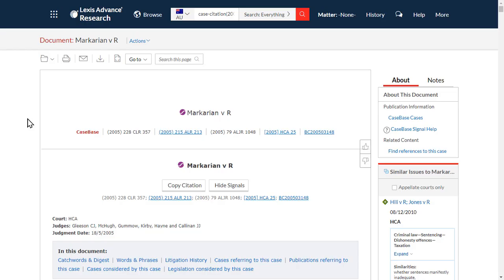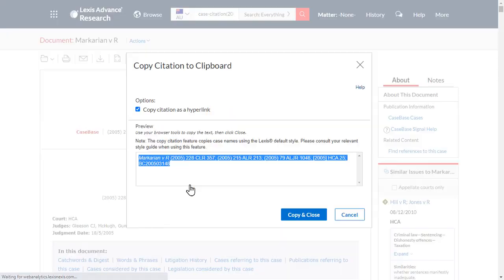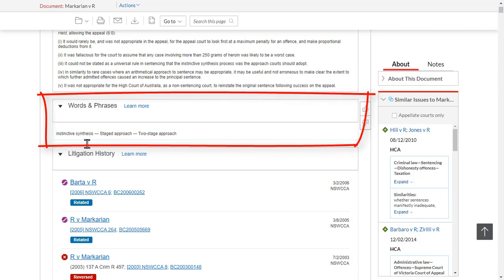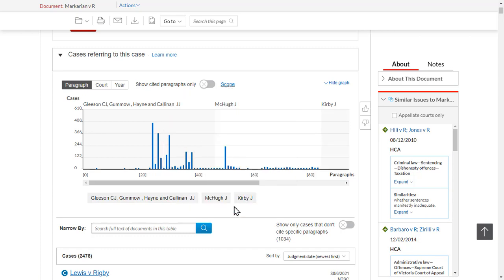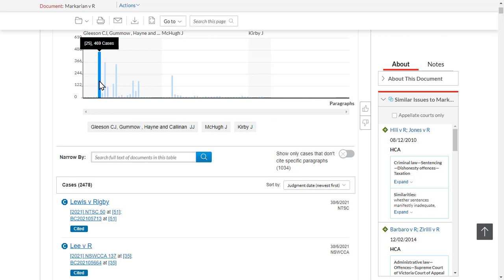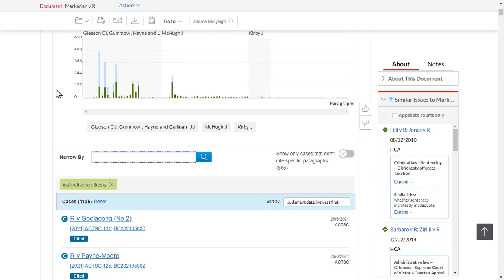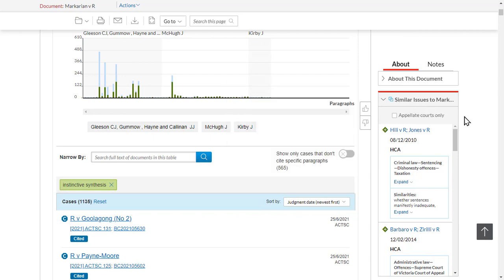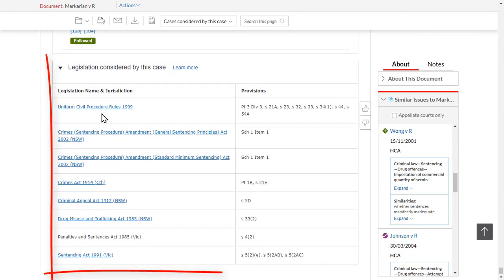LexisNexis Advance: CaseBase Case Citator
In this video, we'll guide you on how to effectively use CaseBase to access case summaries, treatment, and facts. CaseBase simplifies the process of digesting case information, allowing you to quickly grasp key details before diving into the full text judgment.